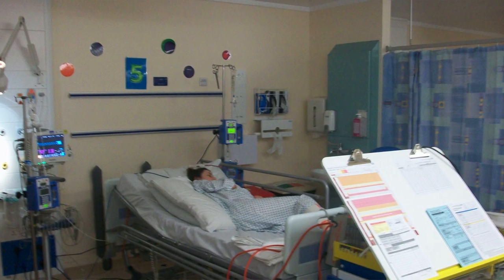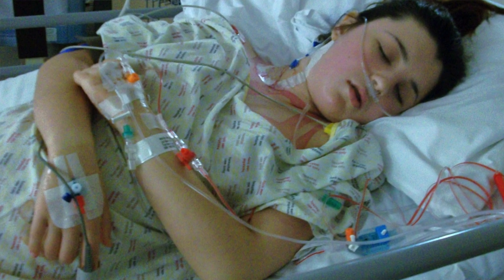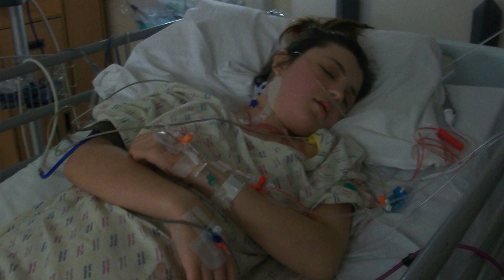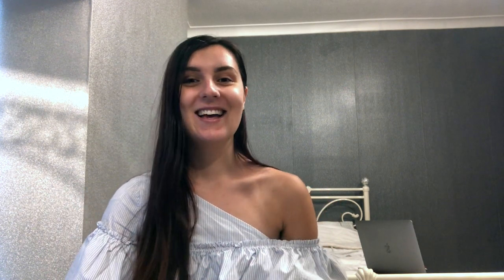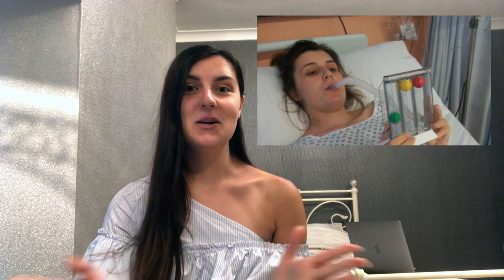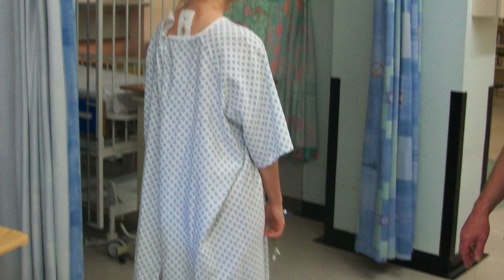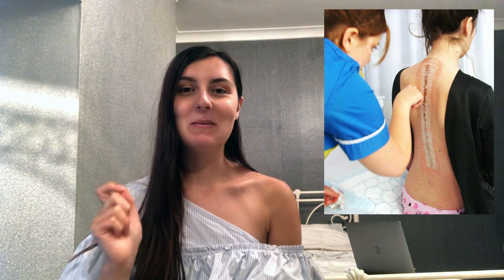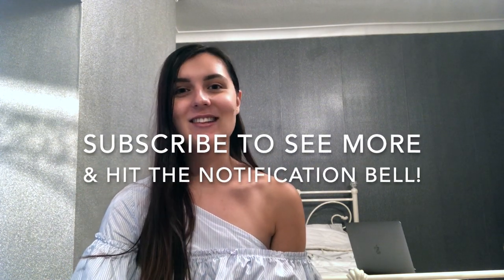Scoliosis Surgery Hospital Edition VLOG | Intensive Care Spinal Fusion Post Operation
The time in hospital following scoliosis surgery (spinal fusion) was HARD. This video shows all of my photos and videos taken throughout my time in intensive care and the children's ward at LGI (Leeds General Infirmary) UK.

Sarah x